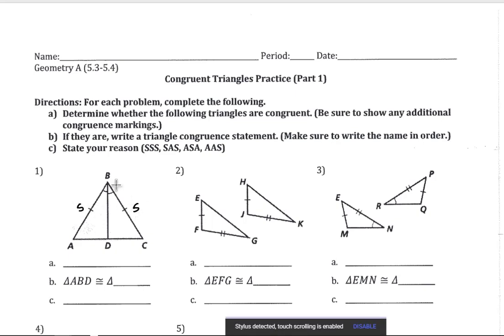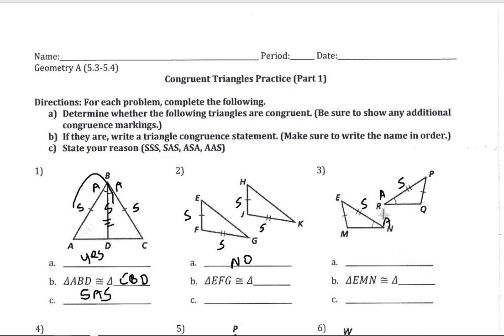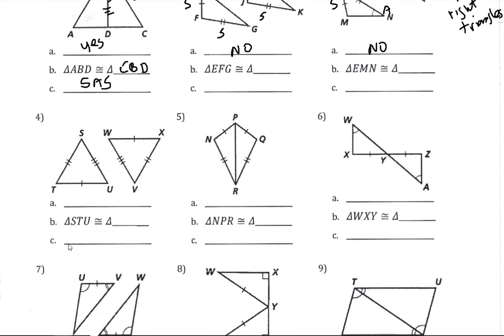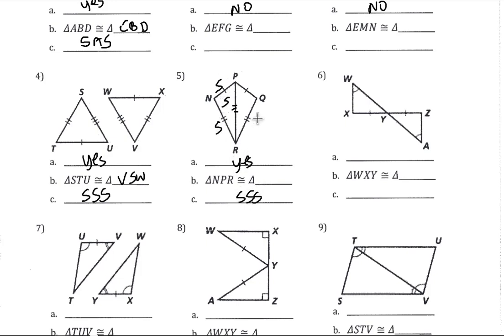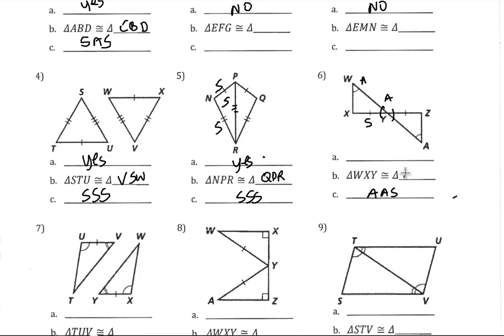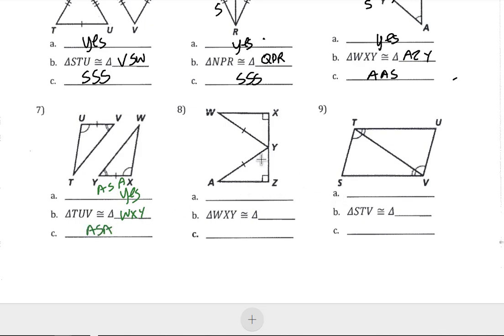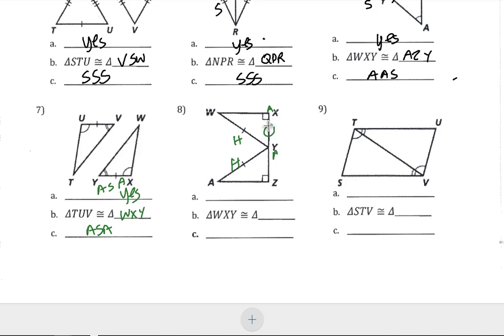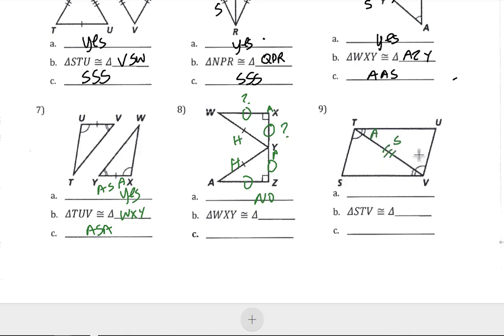5-4 Congruent Triangles practice part 1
This worksheet uses a variety of Triangles and diagrams for us to practice using the triangle congruence shortcuts.